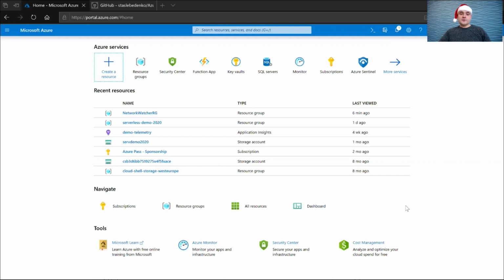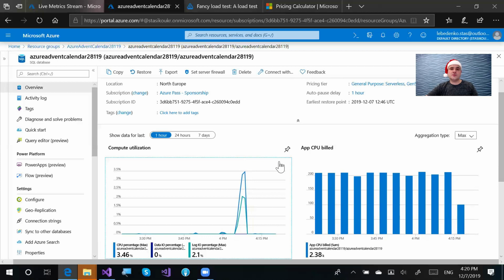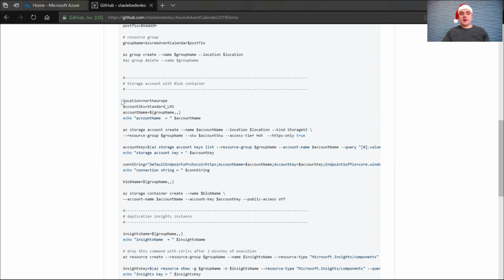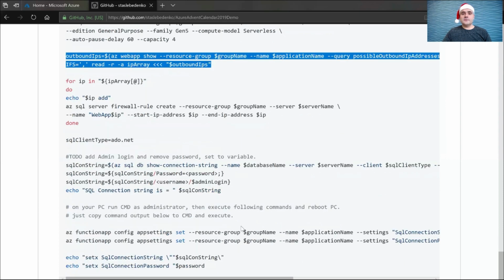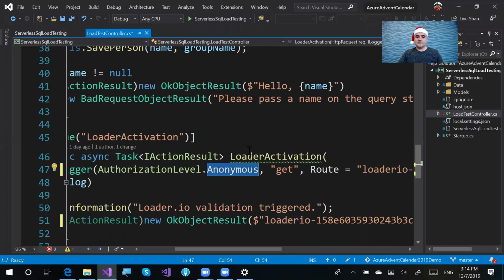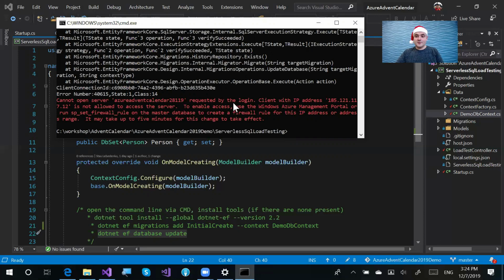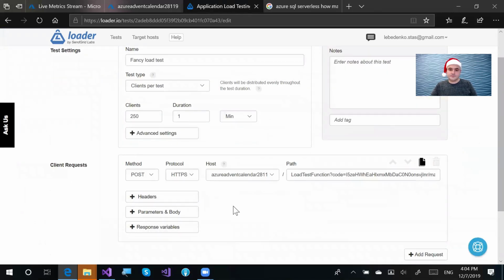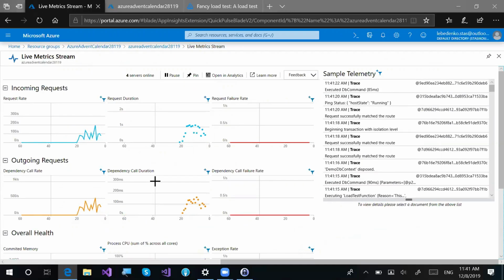Day 13 - Azure SQL Serverless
Today we have Stas Lebedenko @angry_stas giving us the gift of Azure SQL Serverless.